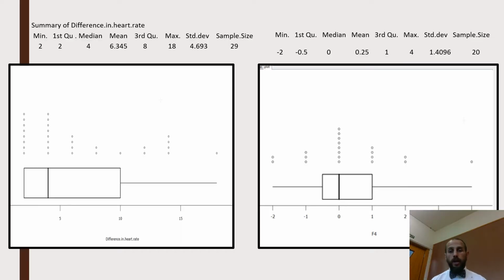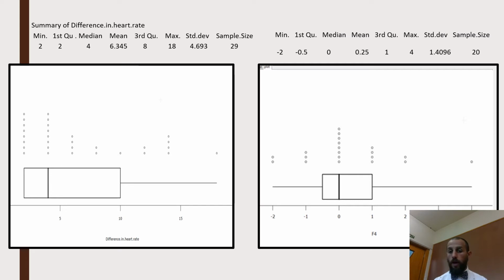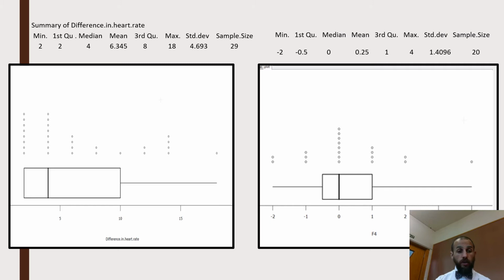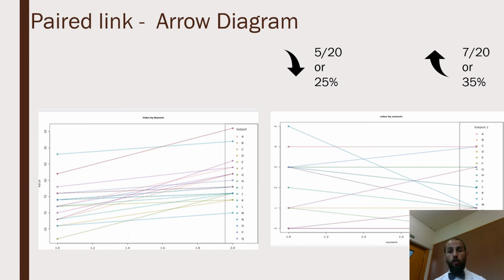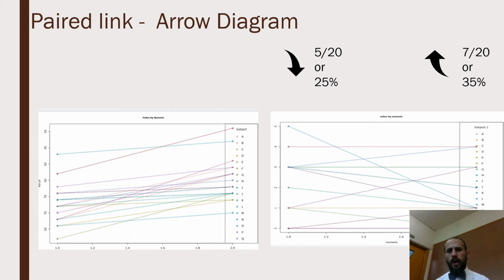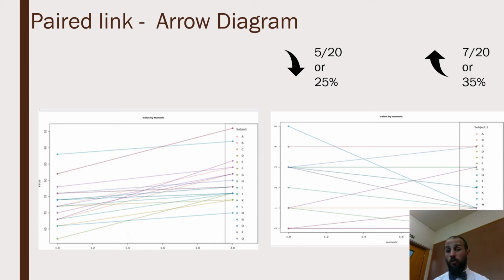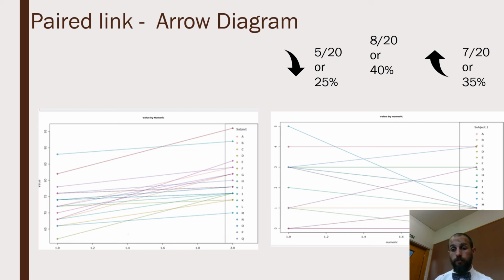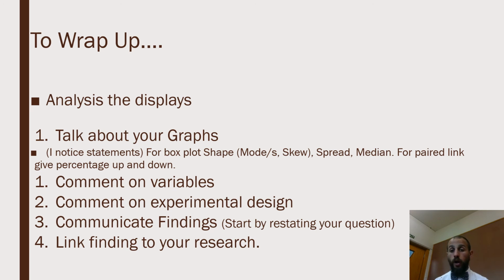Making a call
Year 12 Statistics  Conduct and Experiment